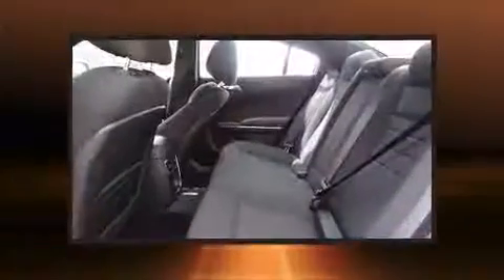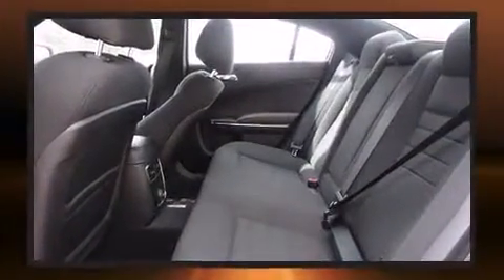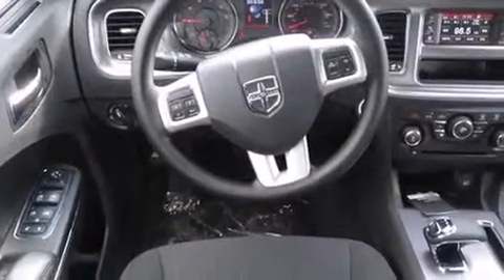2014 Dodge Charger SE in San Antonio, TX 78233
Discerning drivers will appreciate the 2014 Dodge Charger. This 4 door, 5 passenger sedan will allow you to take command of the road with confidence! It features an automatic transmission, rear-wheel drive, and a refined 6 cylinder engine. It's equipped with tons of terrific amenities, but it won't break your budget. Such as remote keyless entry, front and rear reading lights, fully automatic headlights, power door mirrors, power windows, cruise control, an overhead console, and 1-touch window functionality. Audio features include a CD player with MP3 capability, steering wheel mounted audio controls, and 6 well positioned speakers. Dodge also prioritized safety and security with features such as: dual front impact airbags with occupant sensing airbag, head curtain airbags, traction control, brake assist, anti-whiplash front head restraints, a panic alarm, and 4 wheel disc brakes with ABS. Various mechanical systems are monitored by electronic stability control, keeping you on your intended path. We know that you have high expectations, and we enjoy the challenge of meeting and exceeding them! Stop by our dealership or give us a call for more information.